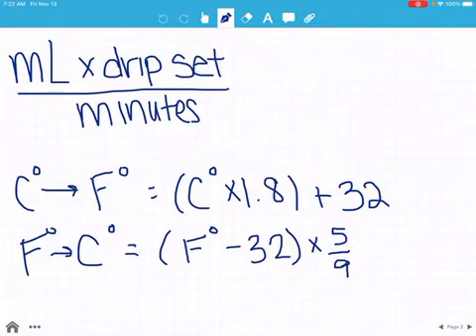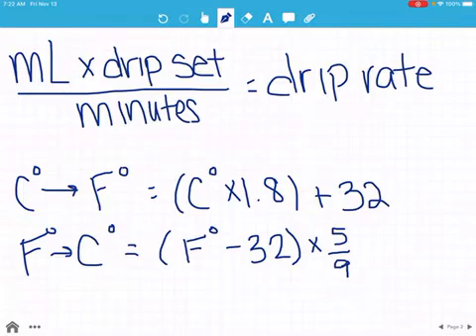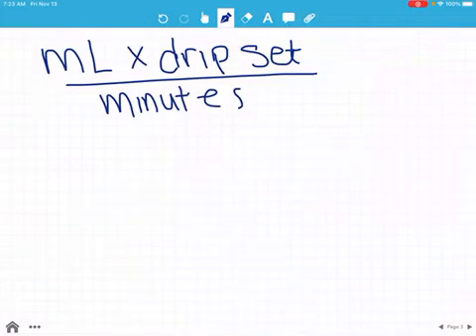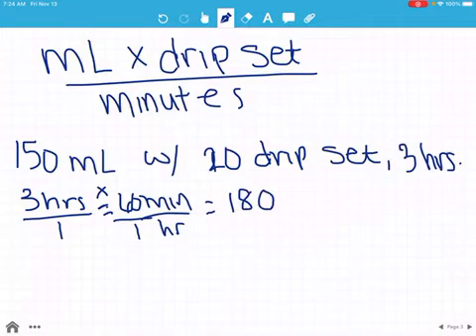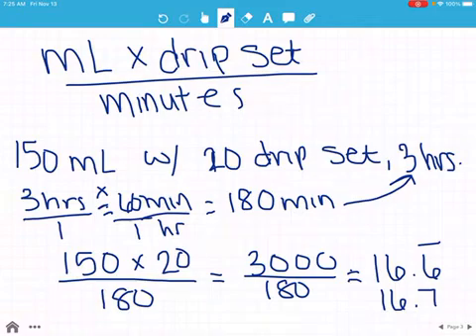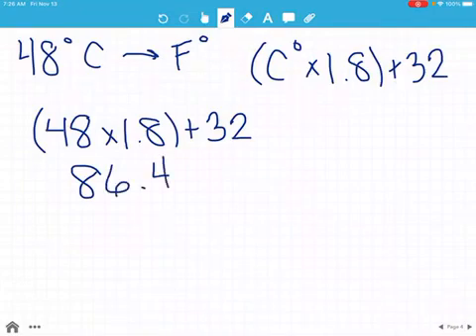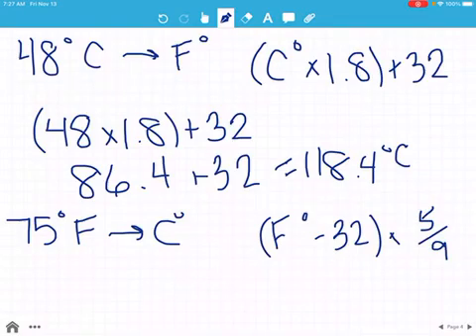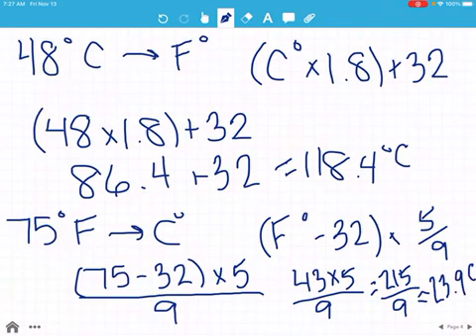Drip Rate and Temp Video